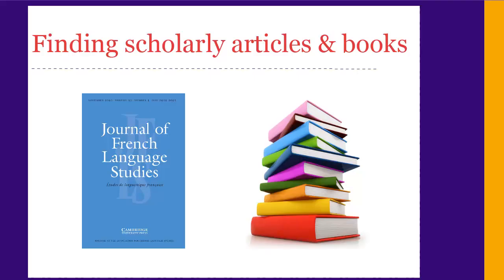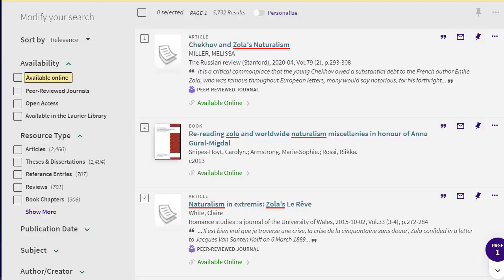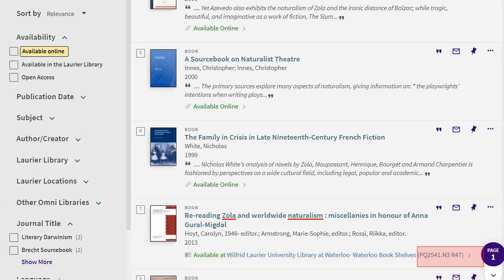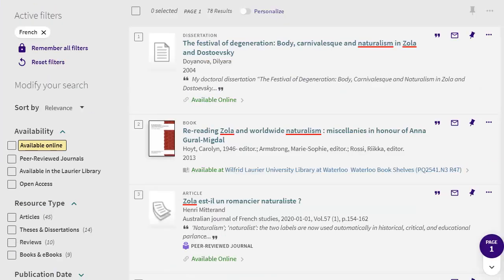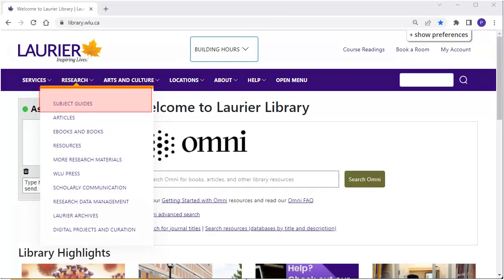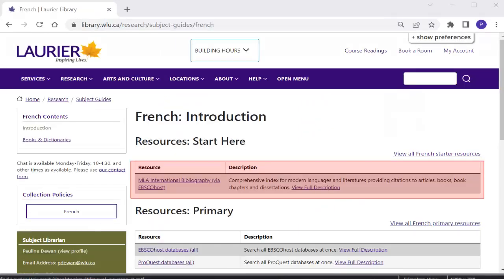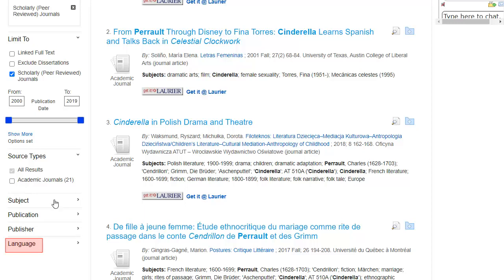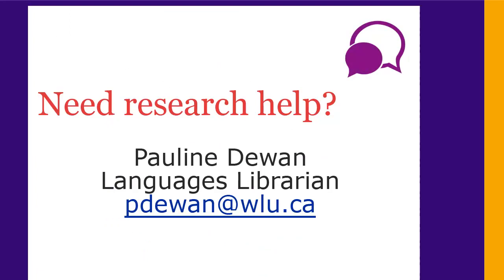Finding Scholarly Sources for French Courses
This video is intended for users who use the Laurier Library website.